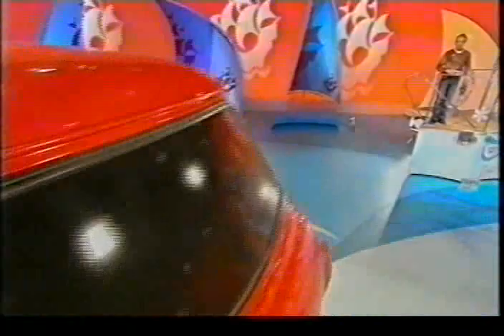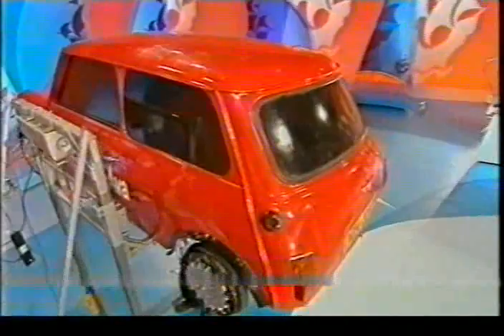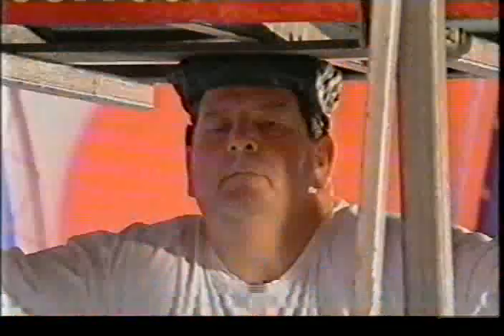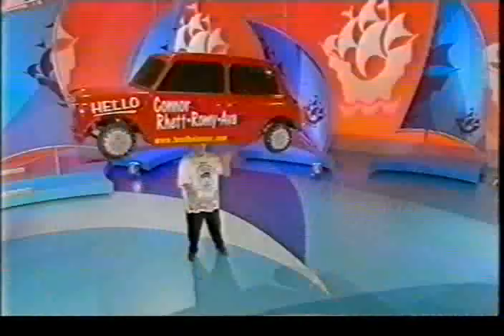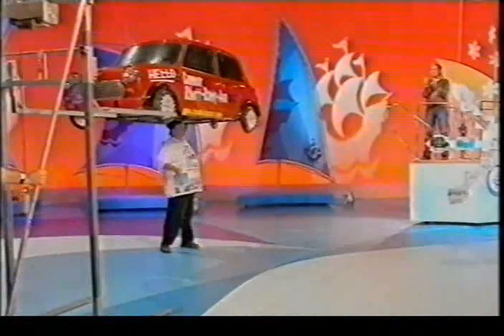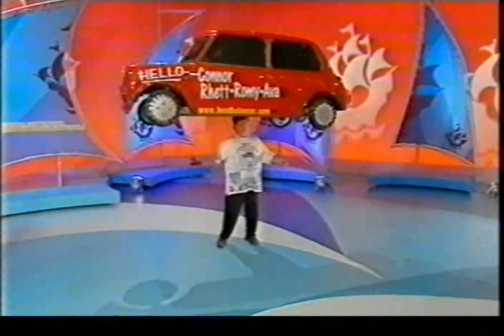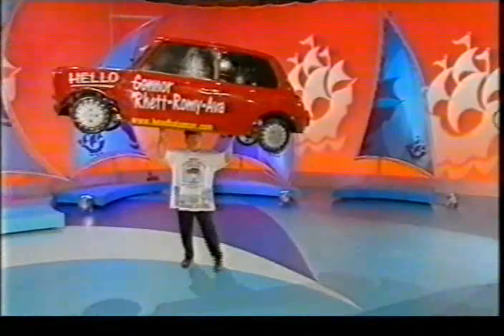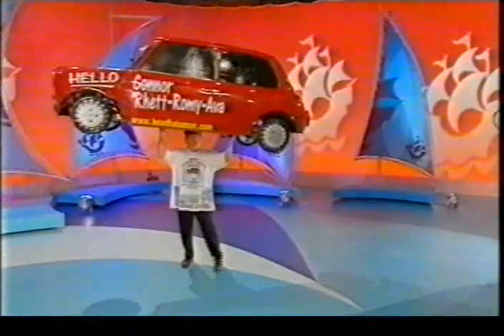John Evans appearing on the kids TV show "Blue Peter"